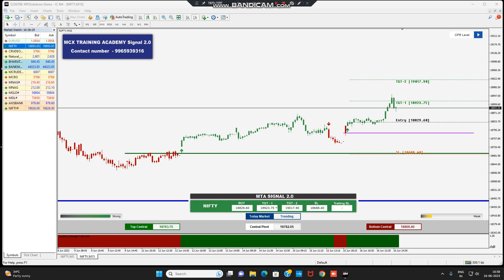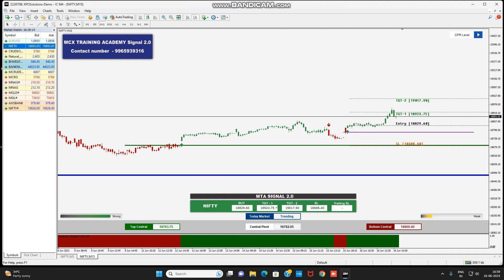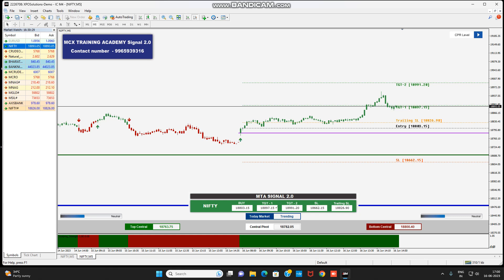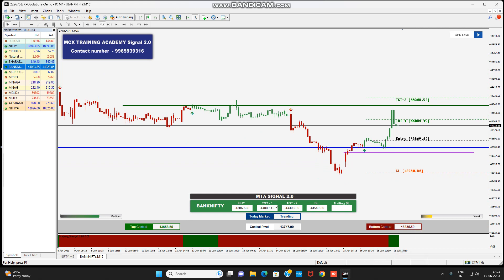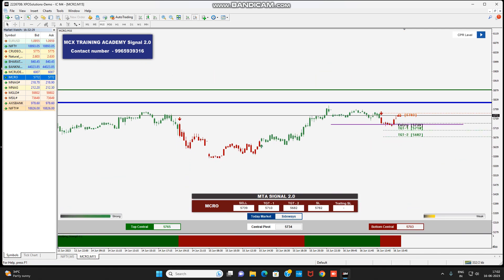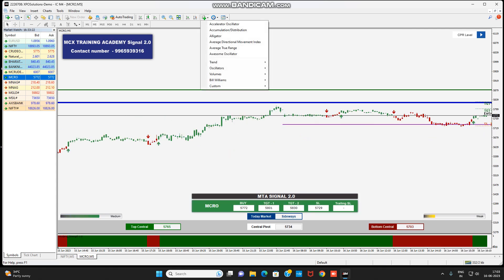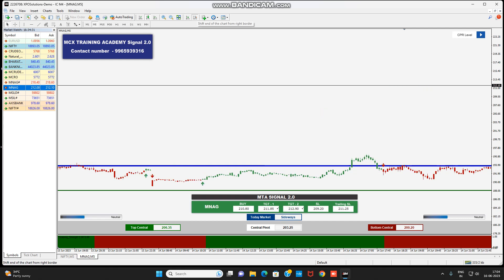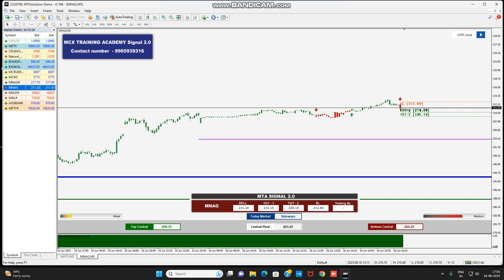5PM STRATERGY/CRUDEOIL/NATURAL GAS/NITY/BANKNIFTY OPTION LIVE ANALYSI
EDUCATIONAL PURPOSE ONLY...SEBI NOT REGISTERED

CRUDEOIL INTRADAY CALLS,CRUDEOIL OPTION CALLS,CRUDEOIL PROFIT CALLS,MCX SURESHOT PROFIT CALLS,
NATURAL GAS INTRADAY PROFIT CALLS,BANKNIFTY OPTION INTRADAY CALLS,NIFTY OPTION INTRADAY CALLS,
BANKNIFTY OPTION PROFIT CALLS,OPTION TRAINING TAMIL,GOLD SILVER INTRADAY CALLS,DAILY PROFIT CALLS,
TECHNICAL MCX TRAINING PROGRAM,GOLD SILVER PROFIT CALLS,PROFIT INTRADAY CALLS,OPTION PROFIT CALLS
MCX TRAINING TAMIL,STOCK OPTION CALLS TAMIL,EQUITY DAILY PROFIT CALLS